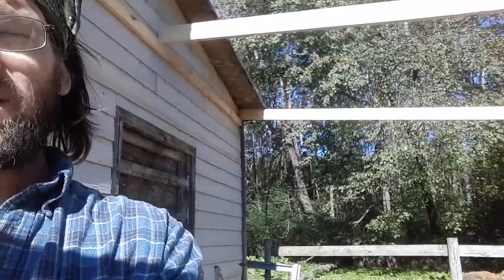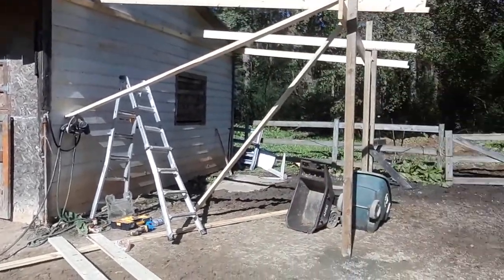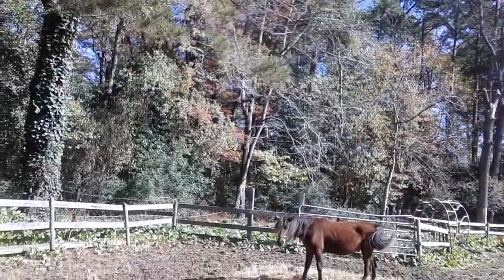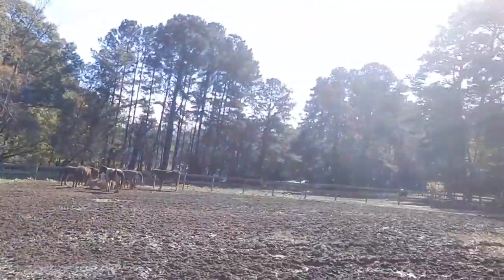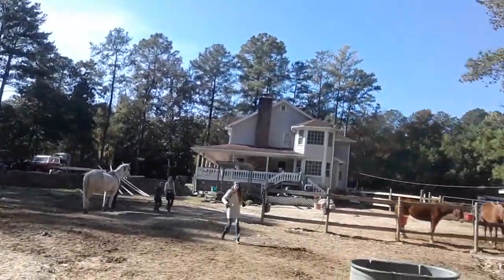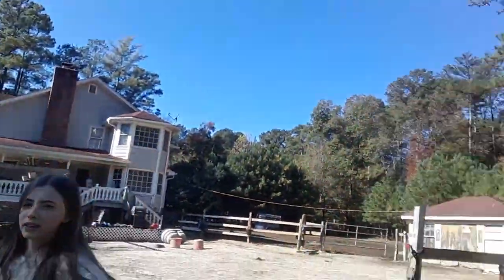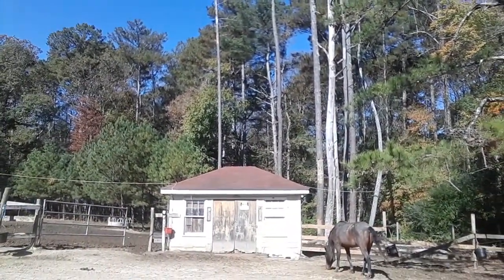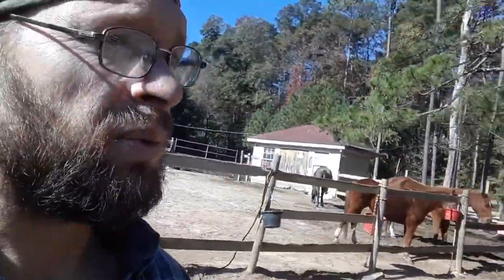Horse shelter build Vlog 1